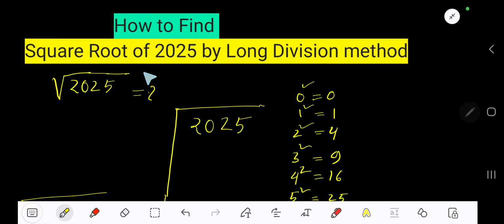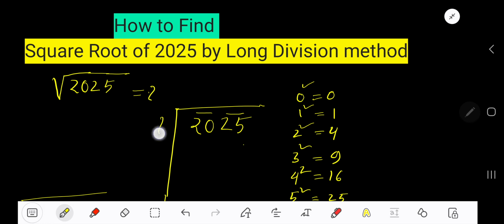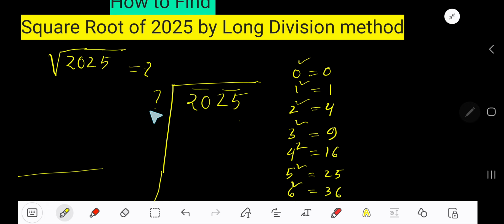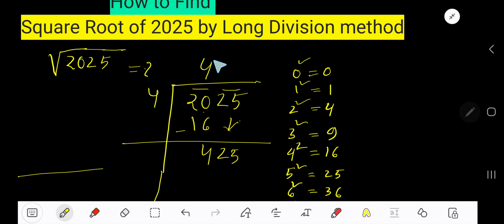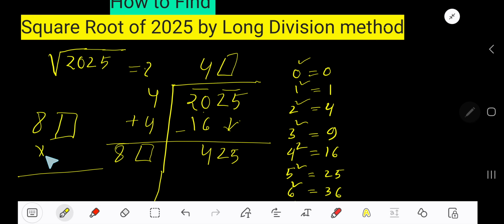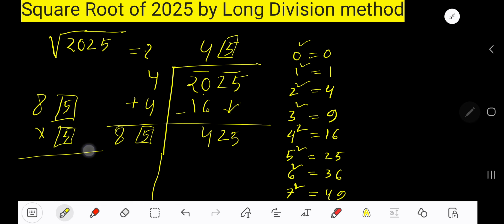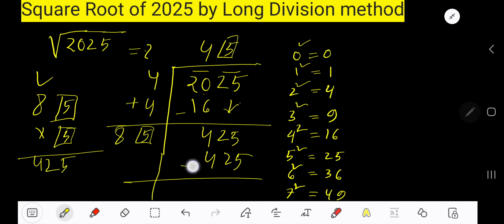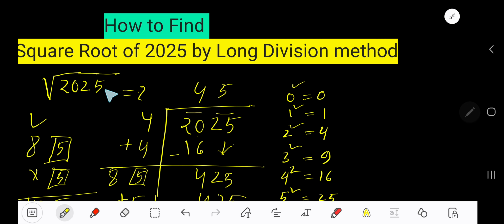How to Find Square Root of 2025 by Long Division Method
Square Root of 2025 by Long Division Method | Step-by-Step Easy Explanation
Description:
Learn how to find the square root of 2025 using the long division method in a simple and easy step-by-step way. This method helps students understand square roots without a calculator and is perfect for exams and practice. Clear steps and easy explanation make learning fast and effective.